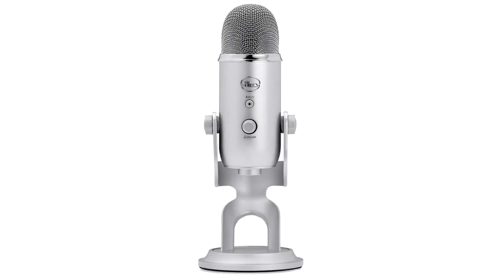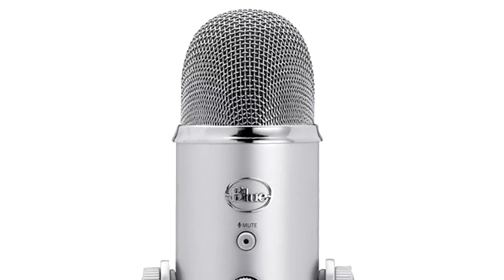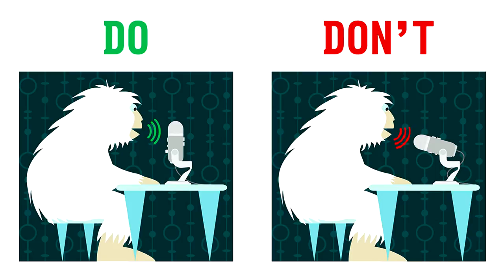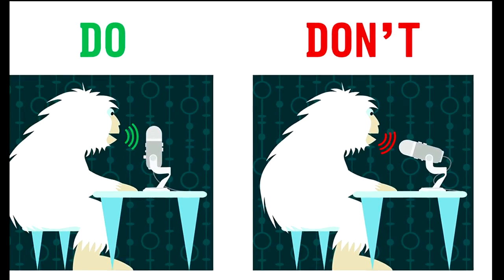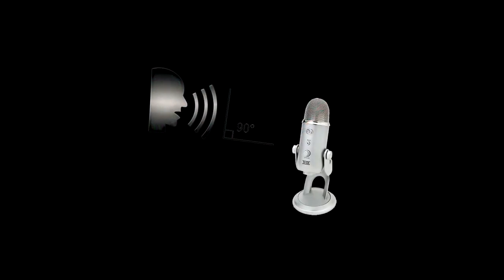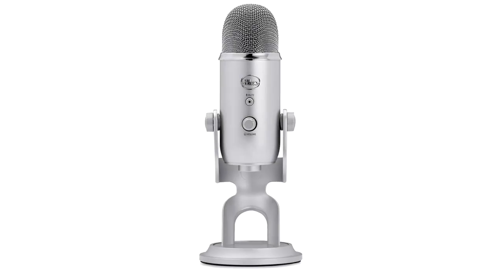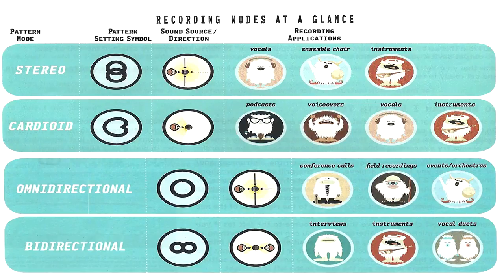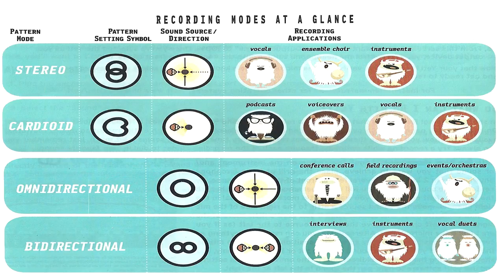The Blue Yeti - About the Recording Modes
The Blue Yeti - A Versatile USB Mic, Ideal For Connected Educators

The Blue Yeti makes an ideal mic for many situations where you may want to record straight into the computer, and provides its own high-fidelity, no-latency monitor. The video focuses on the different recording modes available due to the microphone's unique condenser capsule that makes the Yeti like 4 mics in 1.

The videos I upload here are often part of my own process of acquiring this 21st century literacy. I include names of software and hardware, and from time to time other tips that are meant to provoke other connected educators to try “thickening” their learning design using video.